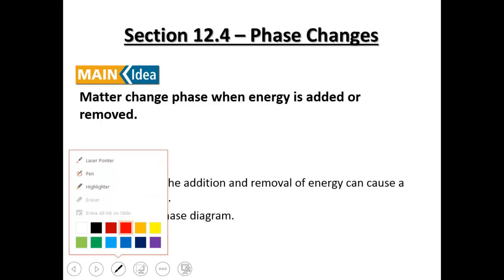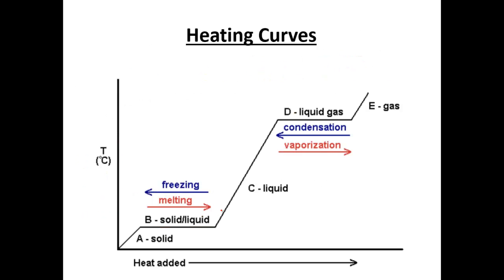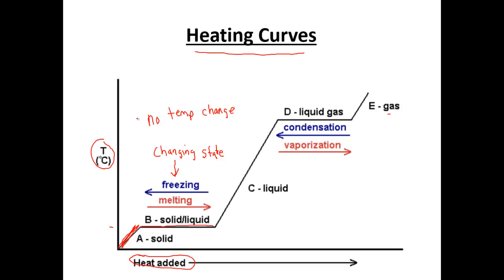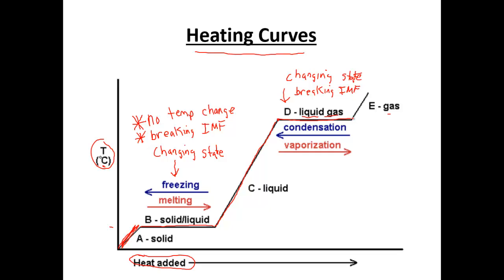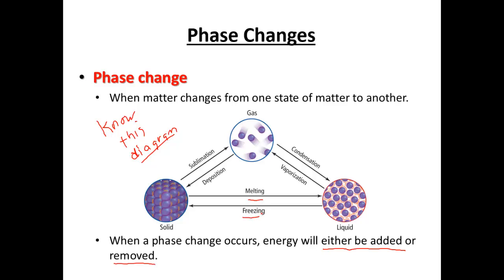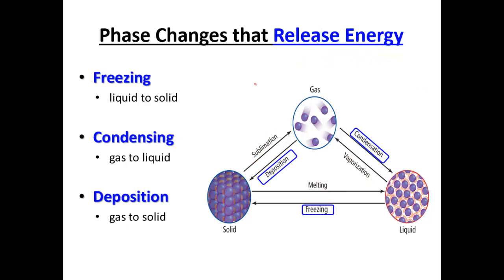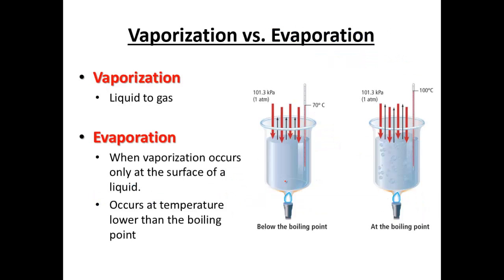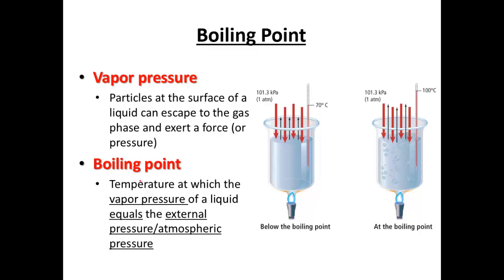chemistry 12.4 KMT phase changes